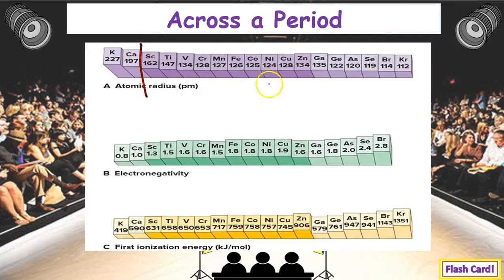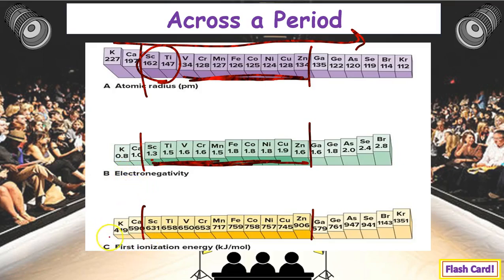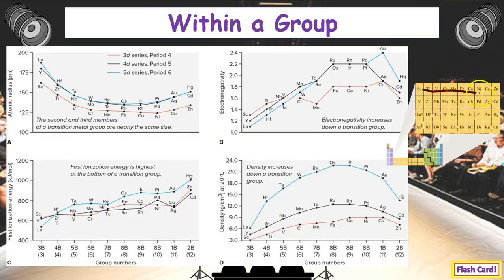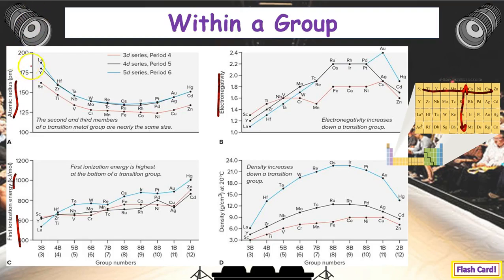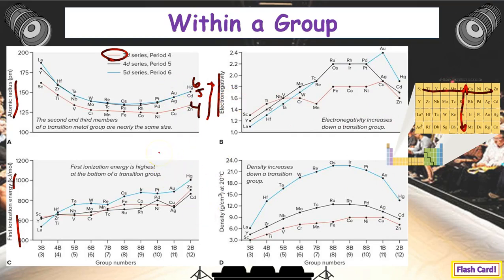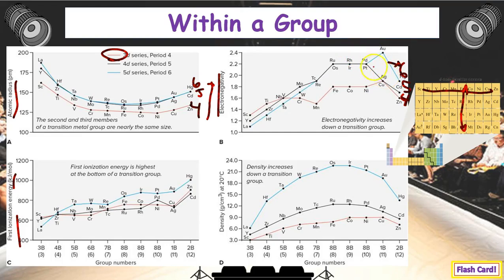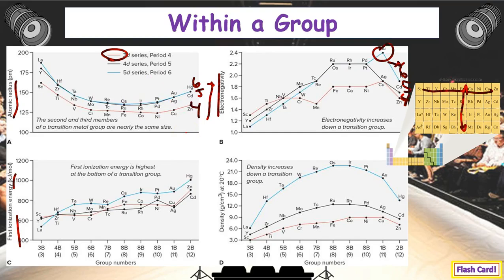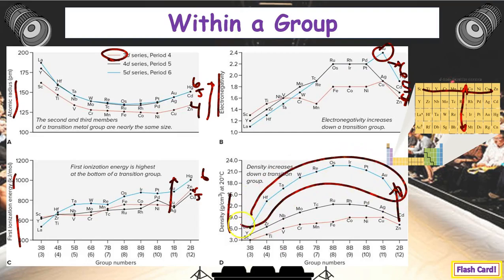Physical Properties of Transition Metals